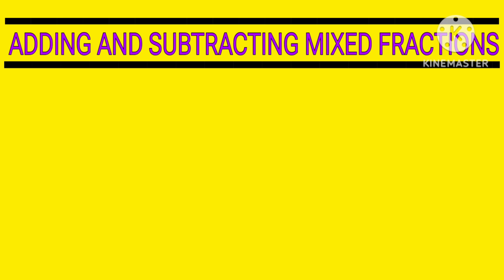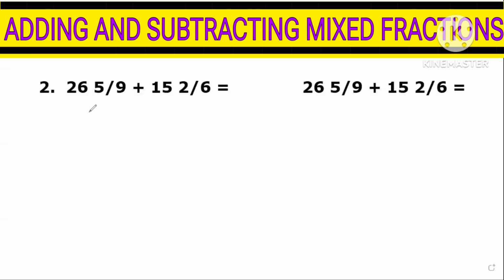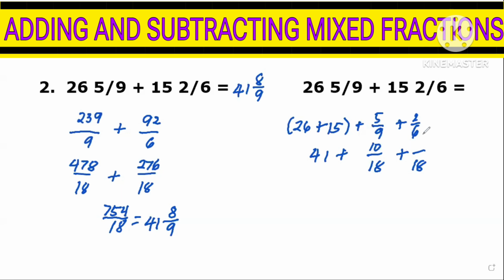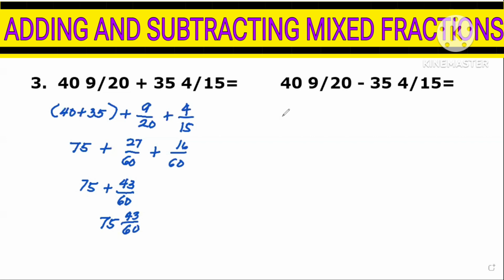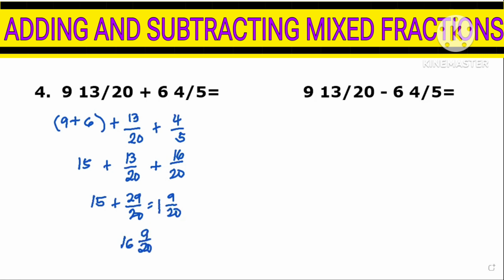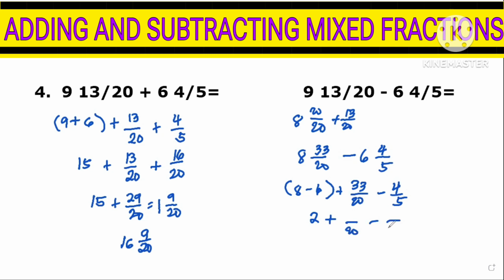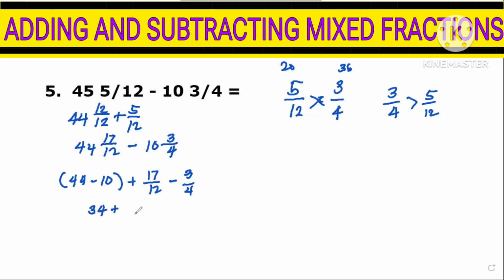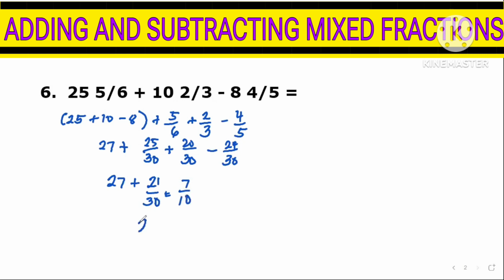ADDING AND SUBTRACTING MIXED FRACTIONS WITH AND WITHOUT REGROUPING